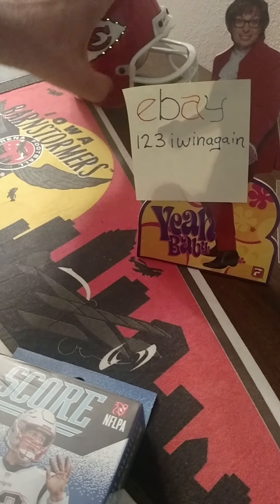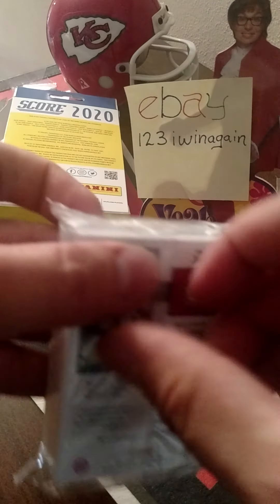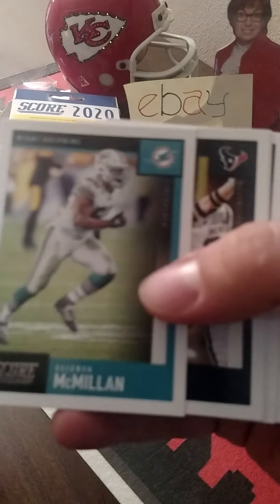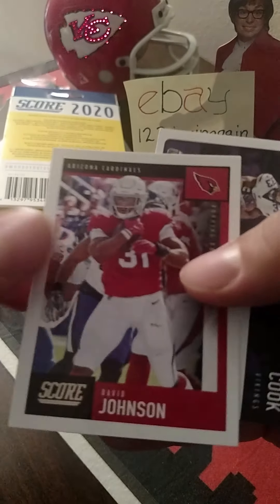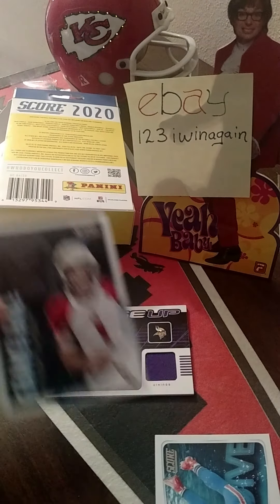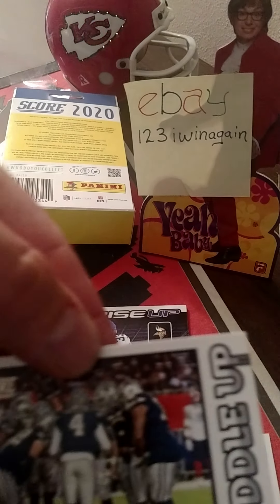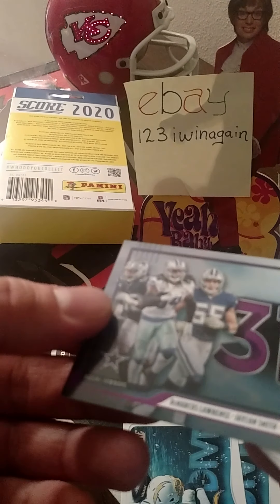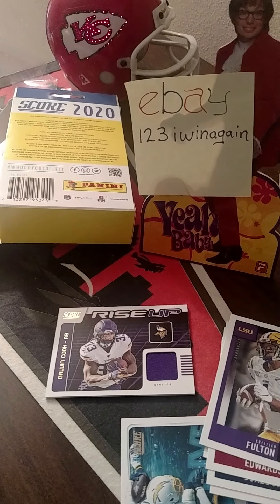2020 Panini NFL Score Hanger Vikings Dalvin Cook Rise up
Urbandale Super Target $9.99+tax June 18, 2020